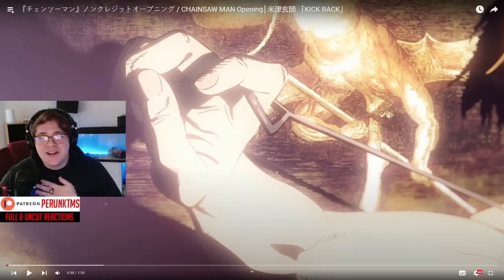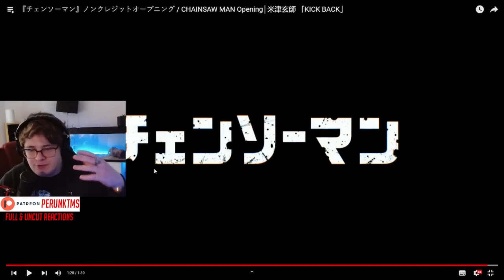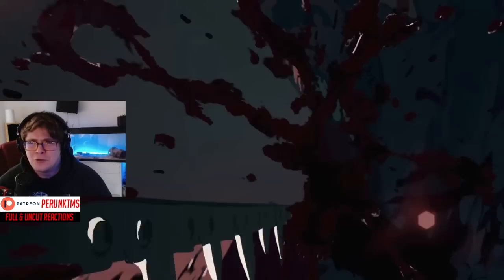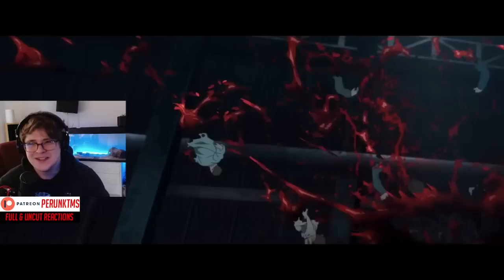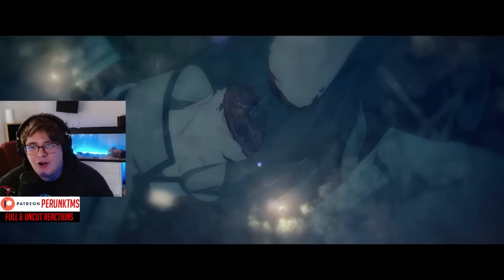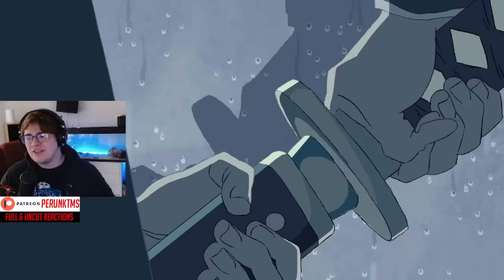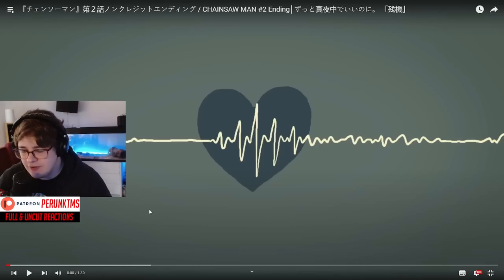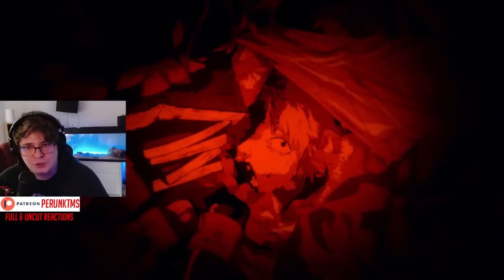Music Producer Reacts to CHAINSAW MAN Openings & Endings 1 2 3 4 5